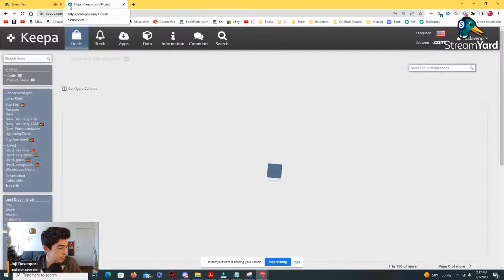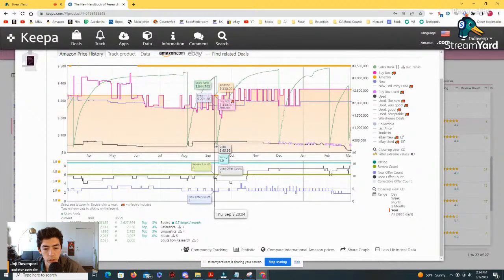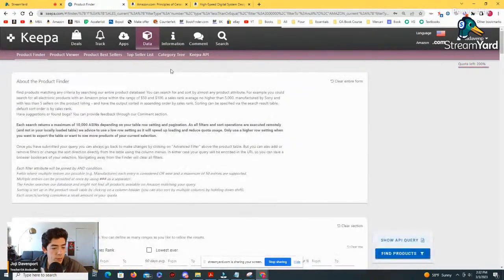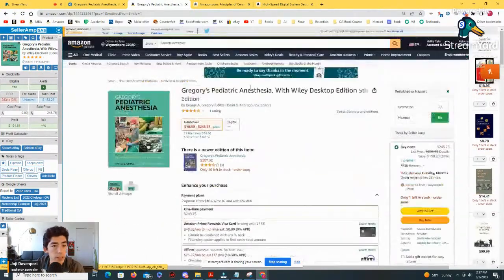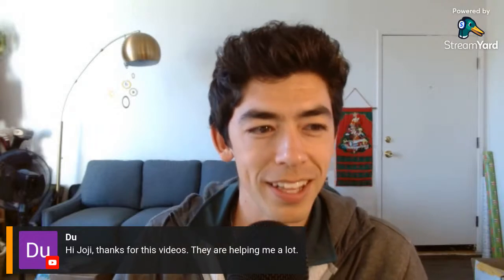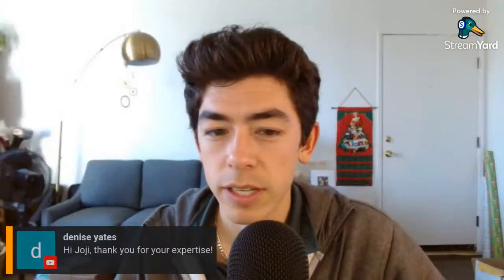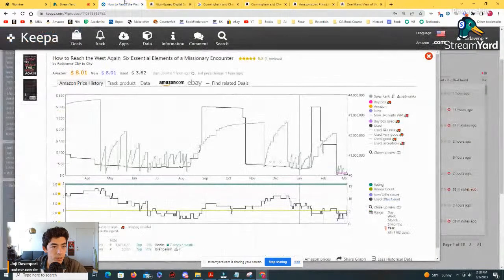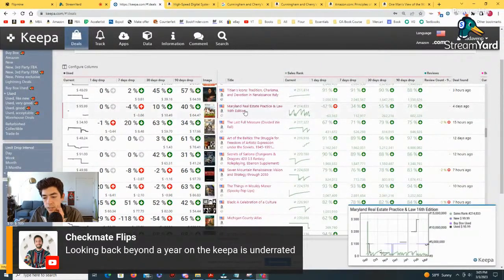LIVE Online Book Arbitrage Sourcing with Keepa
Let's use Keepa's deals page, product finder, and track product feature to find undervalued books to flip on Amazon FBA!

LIVE Sourcing Streams: Saturdays @6:30AM PST